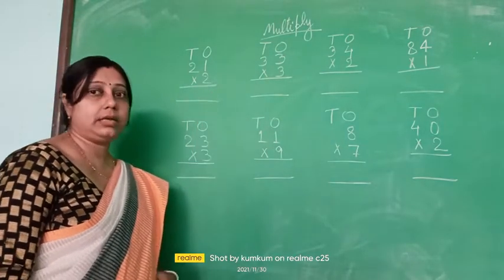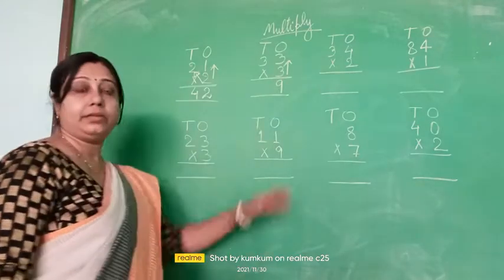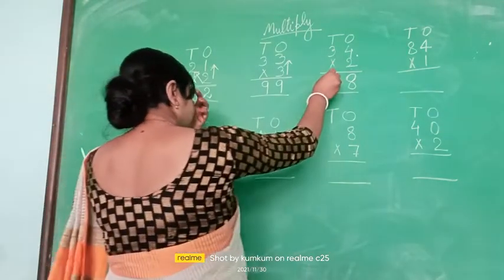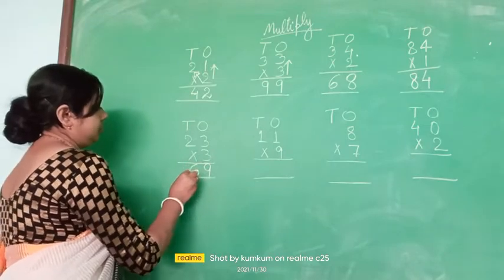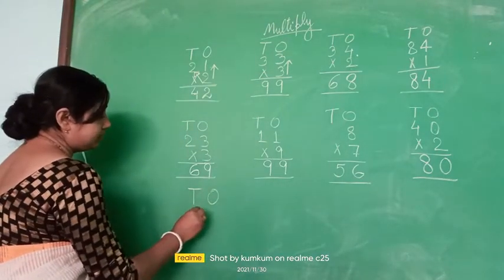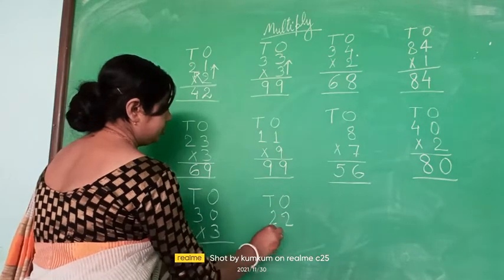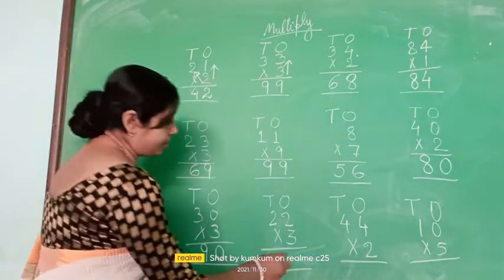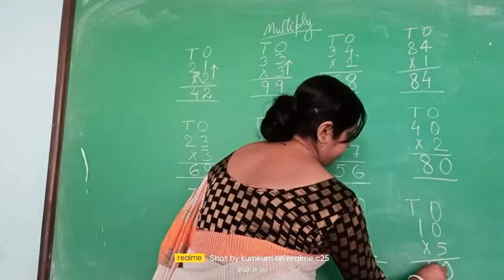Multiply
std 1